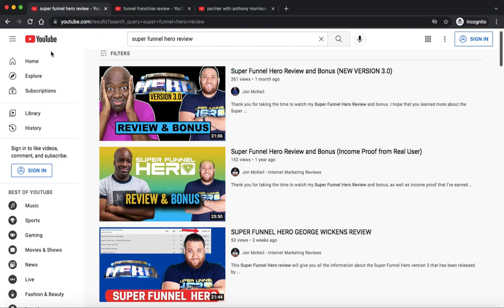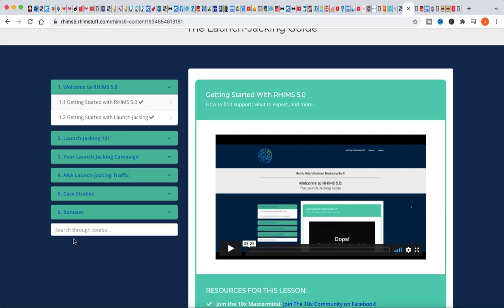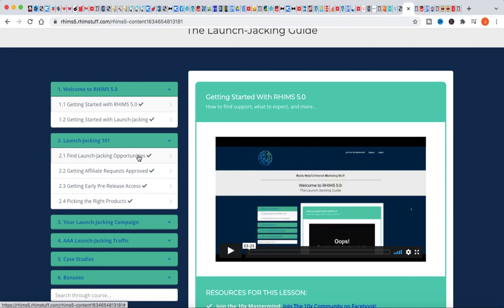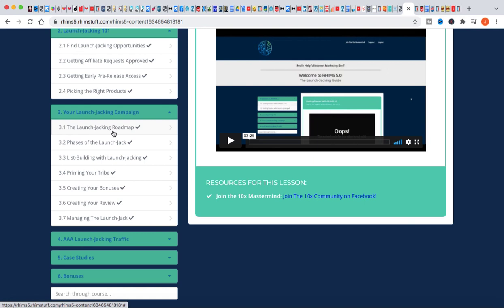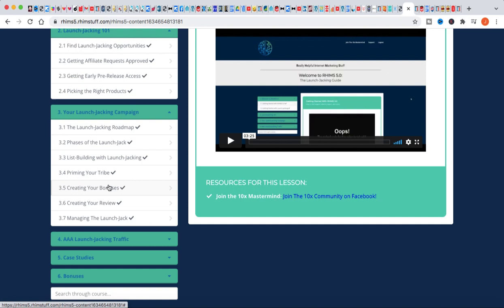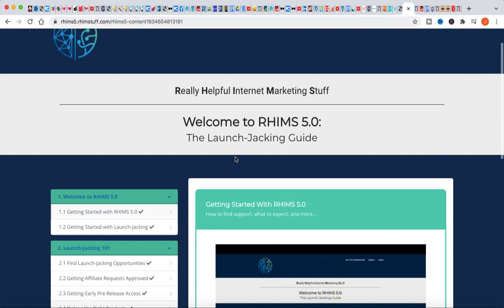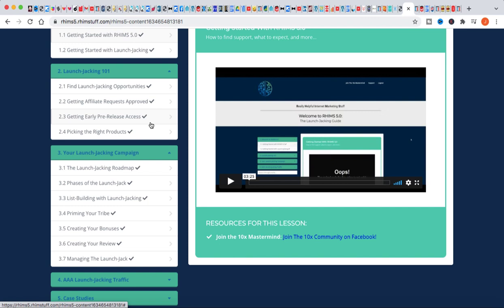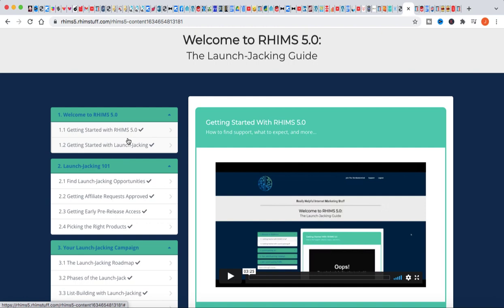RHIMS 5.0 | The Launch Jacking Guide By JayKay Dowdall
If you want to learn how to make money with launch jacking then you need to get this launch jacking step by step guide

The RHIMS 5.0 is a digital marketing course created by JayKay Dowdall and it teaches you all about launch jacking 101 and how to make money launch jacking as an affiliate marketer.

The course starts off with an overview of launch jacking then gets into all the intricate tips and strategies to pull off a successful launch jacking campaign.

Be sure to watch my RHIMS 5.0 review in full and stay until the end so you can her about hime RHIMS 5.0 bonus.